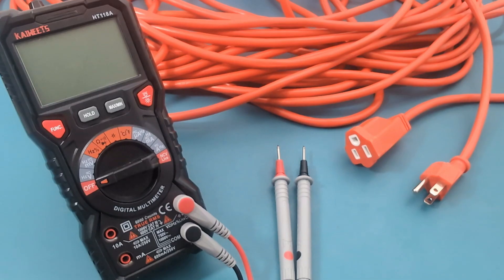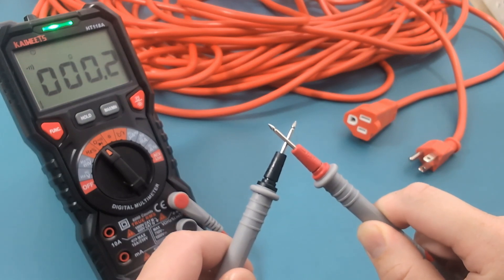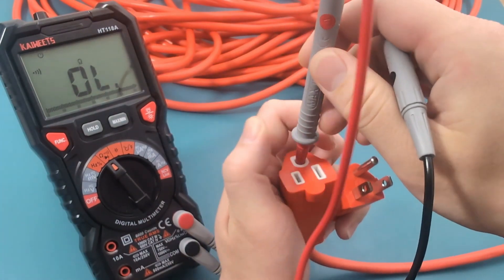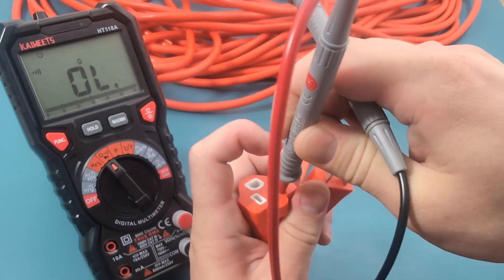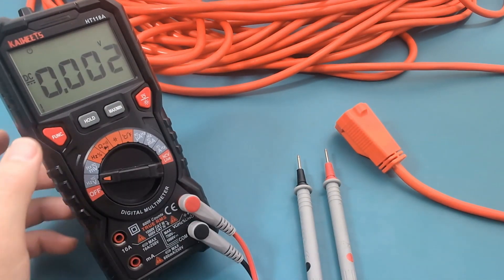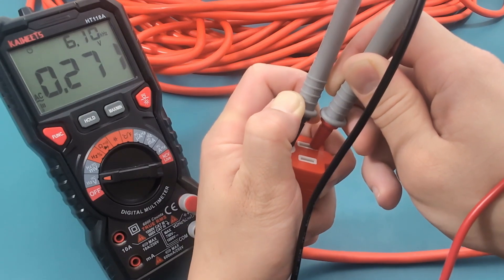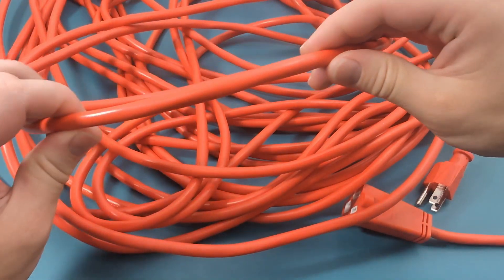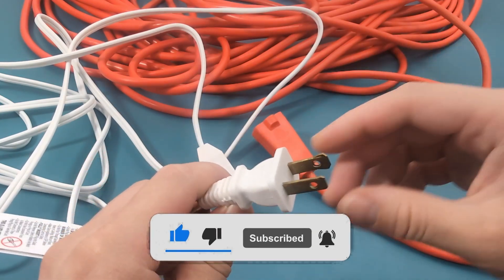How To Test An Extension Cord With A Multimeter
✅ Outdoor Extension Cord
✅ Indoor Extension Cord

🔧 Are you unsure if your extension cord is safe to use? In this video, we walk you through the steps to test your extension cord using a multimeter. Stick around until the end for expert pro tips to keep your cords in top condition. ✅⚡️

🎬 Video Chapters
00:00 - Introduction
00:15 - Setting Up the Multimeter
00:52 - Measure Resistance
02:44 - Measure Voltage
04:12 - Pro Tips